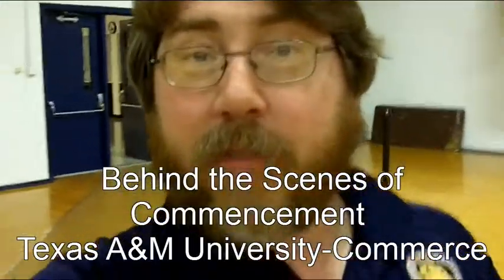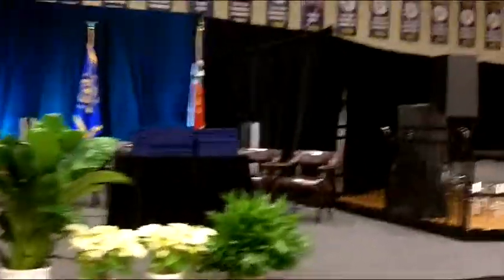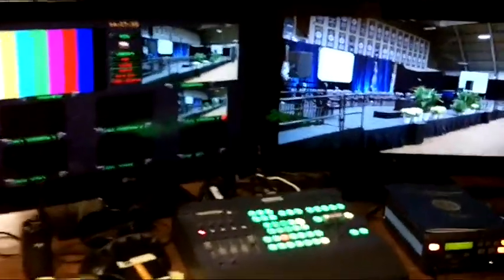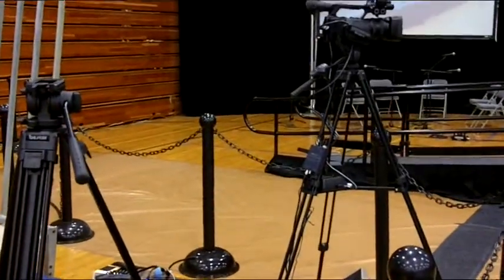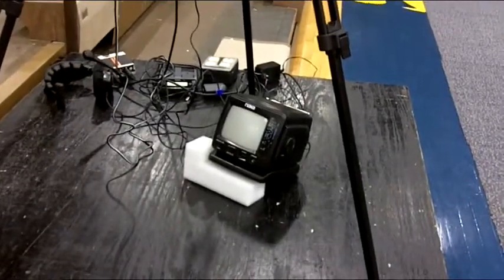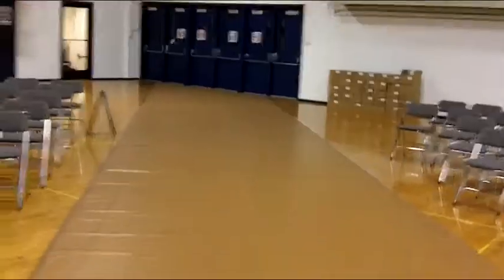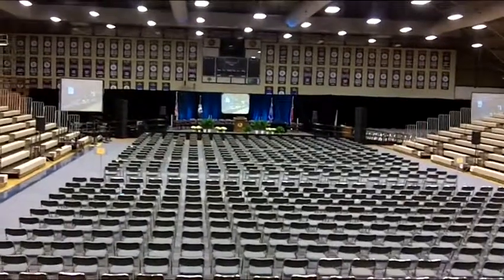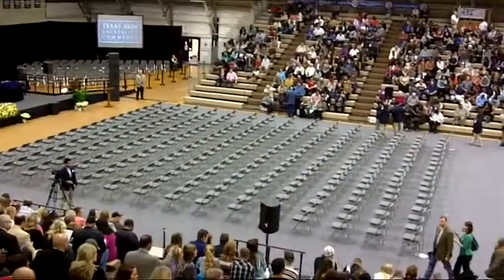Texas A&M University-Commerce Commencement Fall 2012 Behind the Scenes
Rob McWhorter takes a look behind the scenes of Texas A&M University-Commerce Commencement Fall 2012 and what goes into the Audio/Video setup in the Field House at A&M-Commerce.